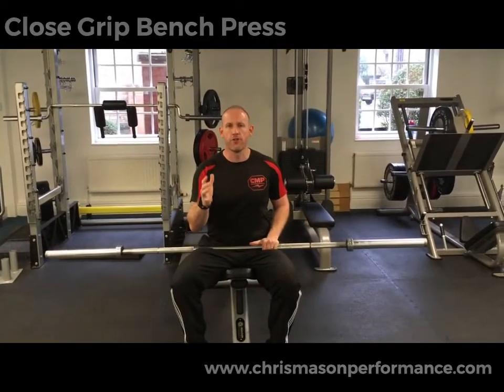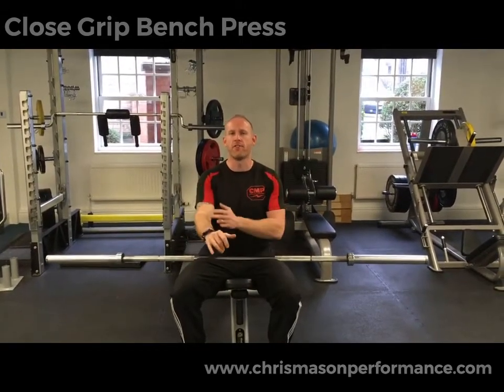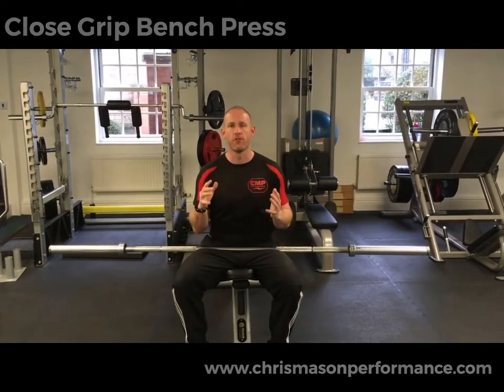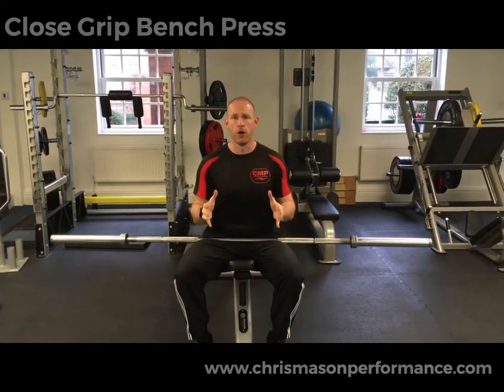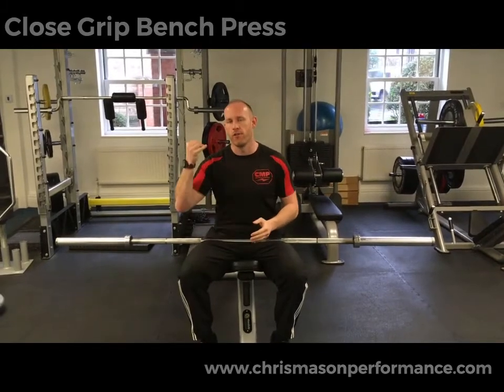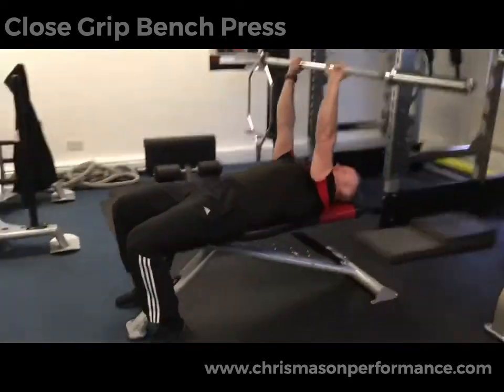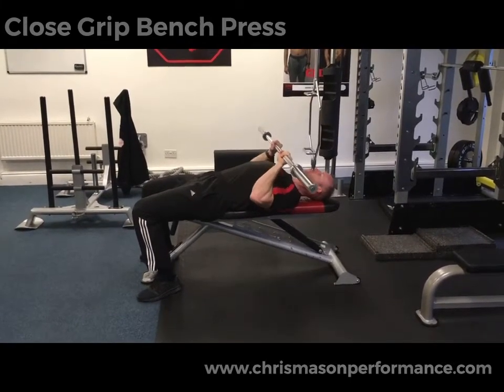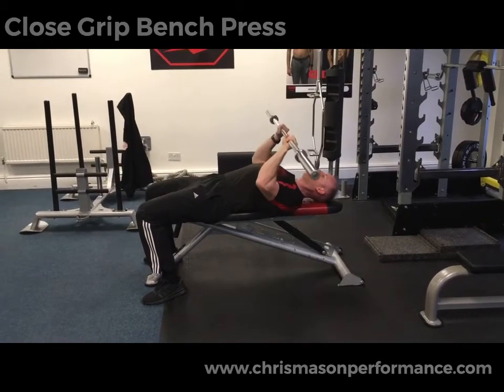How to Perform The Close Grip Bench Press